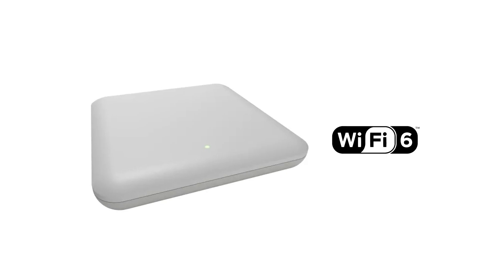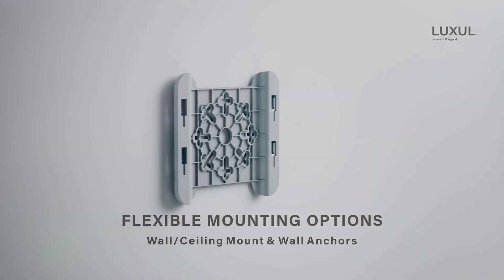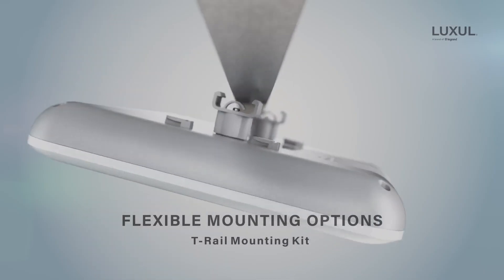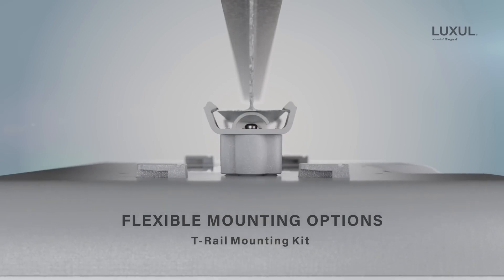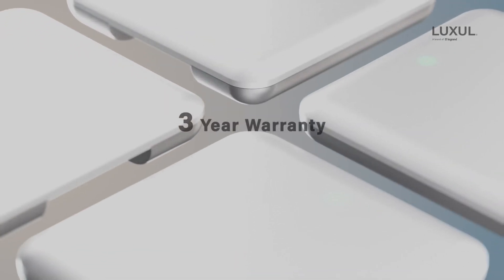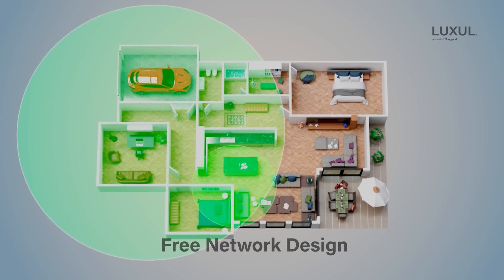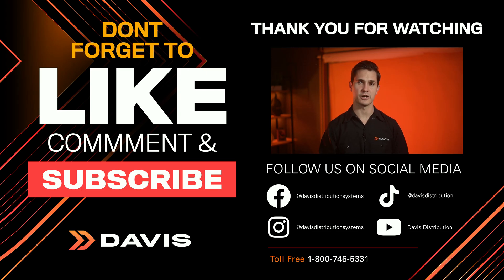productspotlight Luxul AP-3064 - Get Up To Speed With Wifi 6!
In today’s product spotlight, we’re introducing the Luxul AP3064—a high-performance Wi-Fi 6 access point built for demanding networks. Perfect for installers, it’s designed to handle high traffic and deliver fast, reliable connections. Watch this video to learn more about its standout features and see how it can elevate your network installations!